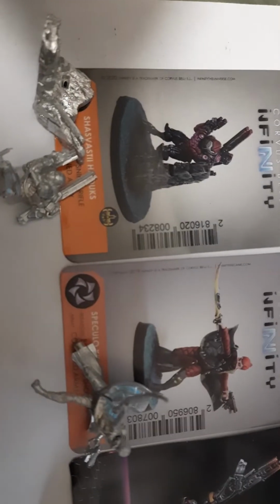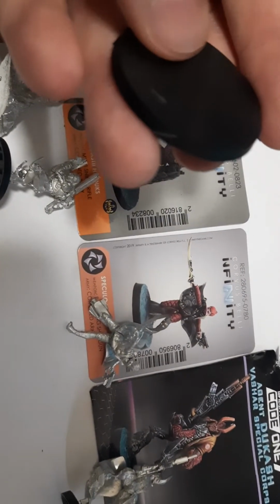Unboxing shasvastii haiduks, speculo killer, agent Dukash Infinity Corvus Belli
Luciangeorge37 instagram